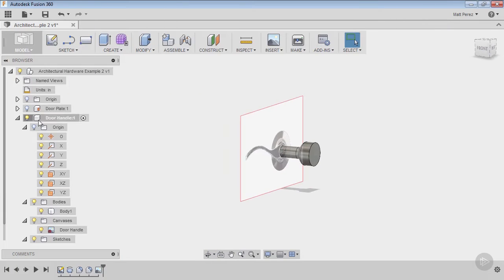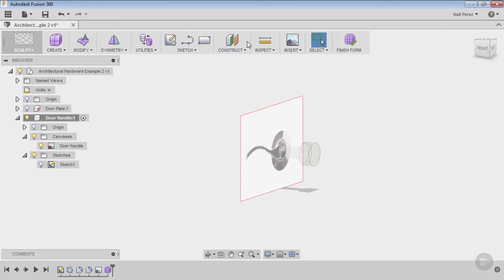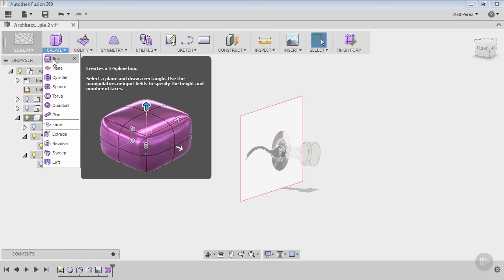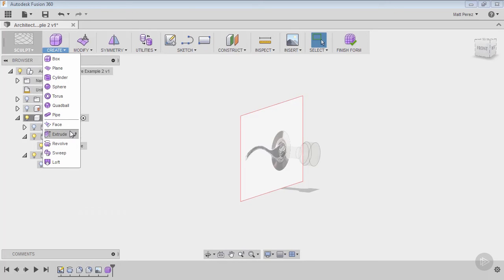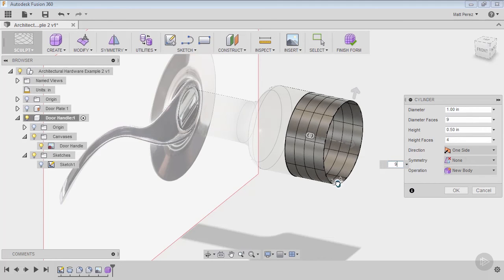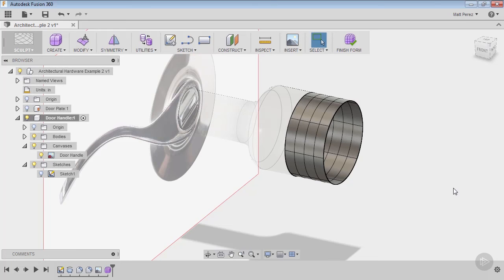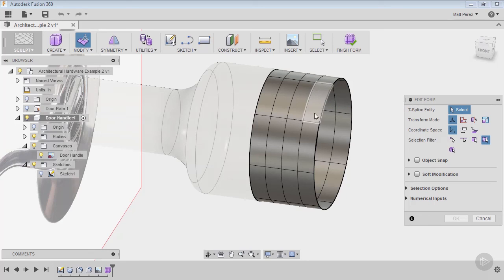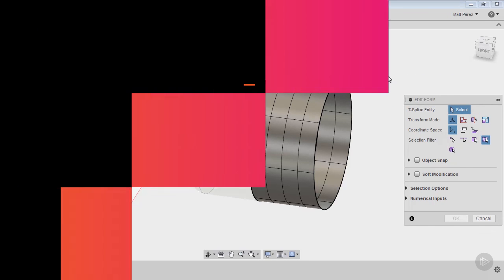Working in the Fusion 360 Sculpt Workspace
In this clip from Pluralsight’s “Fusion 360 - Architectural Hardware Design” tutorial, we will learn how the Sculpt Workspace can allow for fast, freeform modeling within Fusion 360.

5,000+ creative and tech training courses unlimited and online.